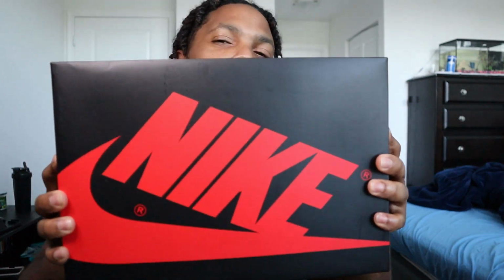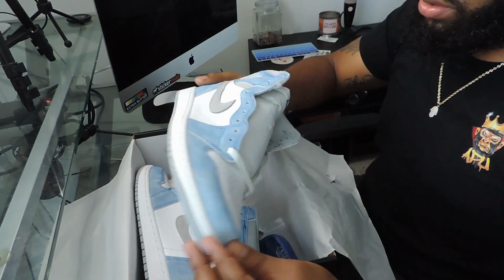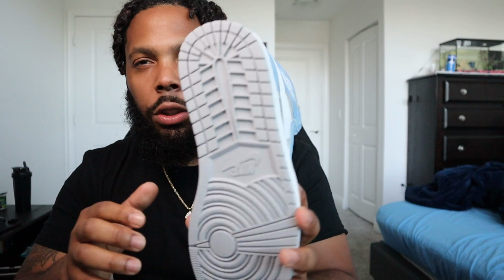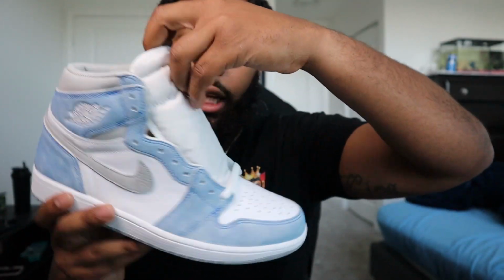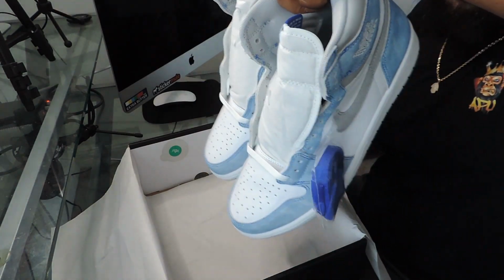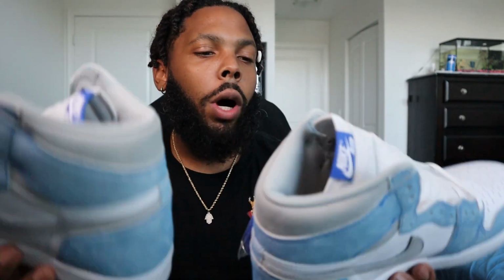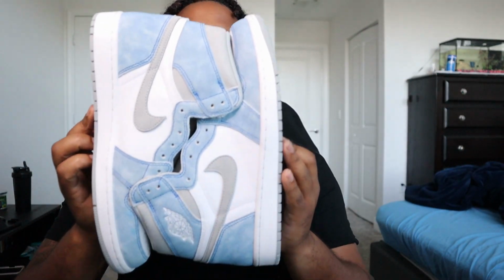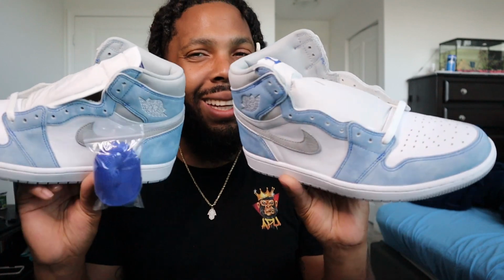"EARLY UNBOXING" HYPER ROYAL 1'S is it worth it or not?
As Always Follow me on ask Major Platforms